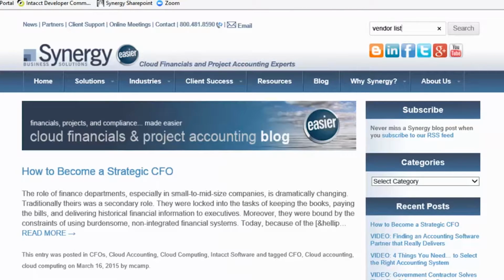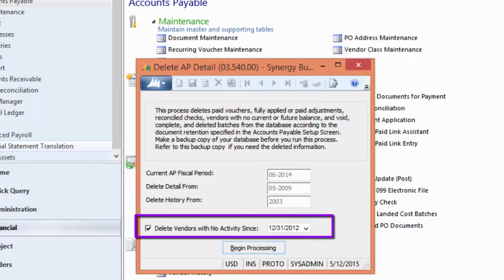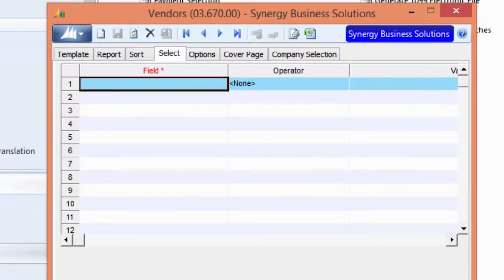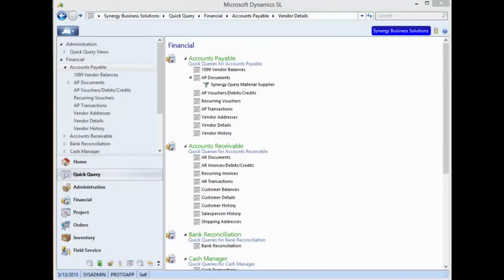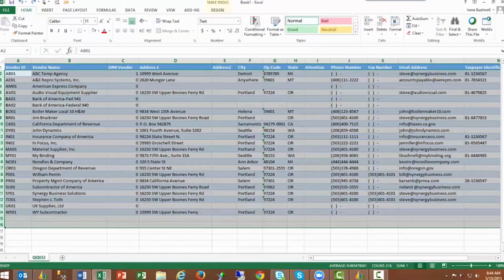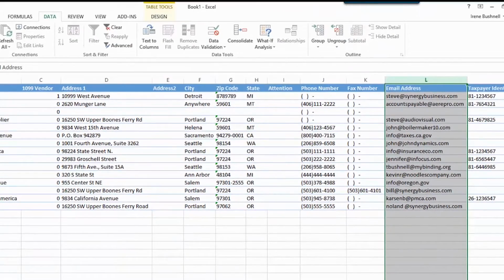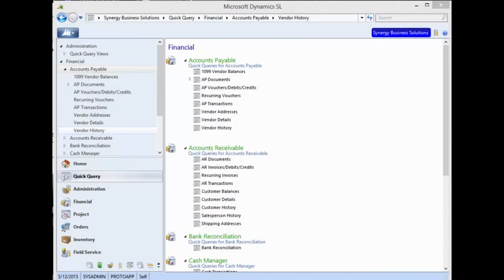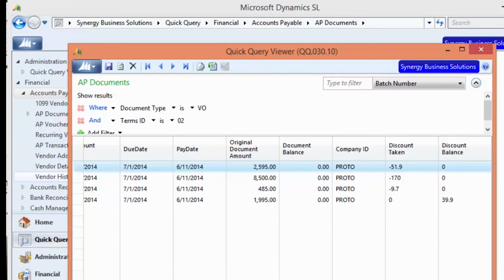How to Make Your Vendor List More Efficient in Dynamics SL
Irene takes you the process to keep your vendor list updated in Dynamics SL.